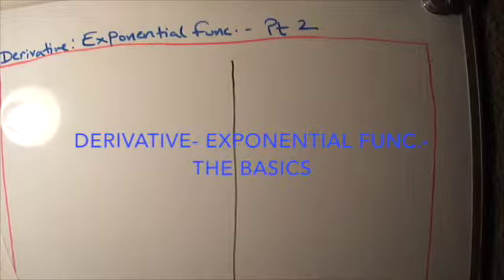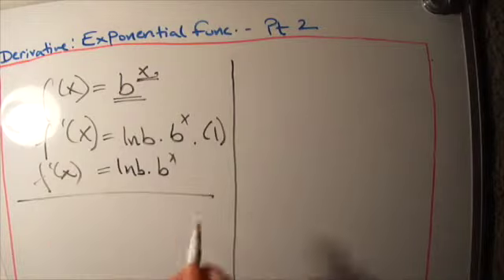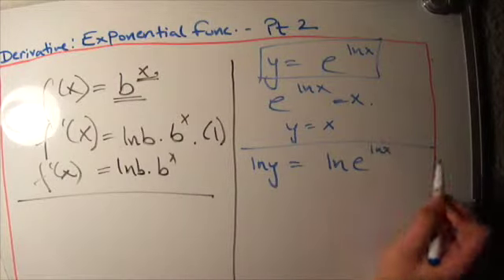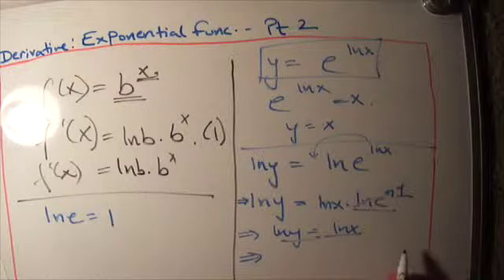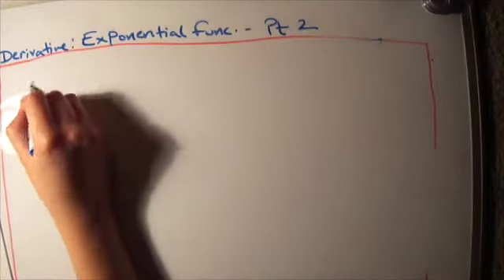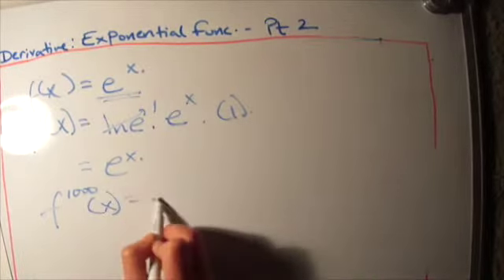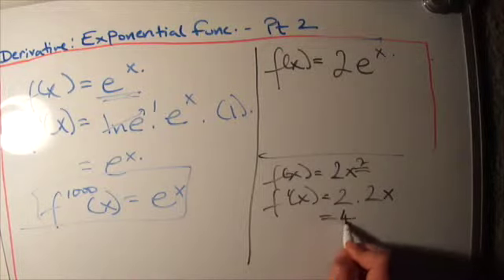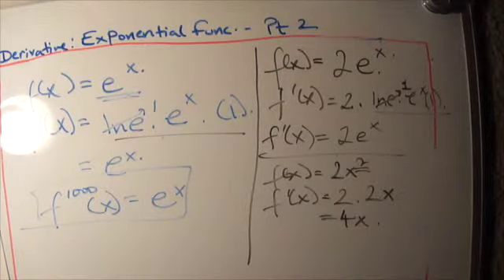Derivative- Exponential Func- Part 2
Comment with further question.